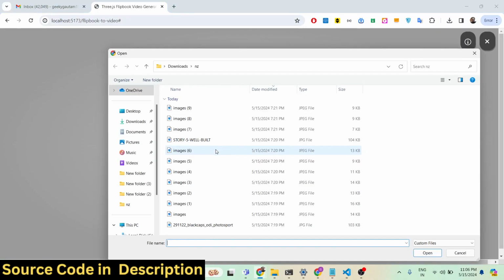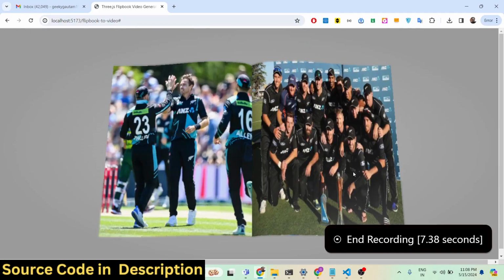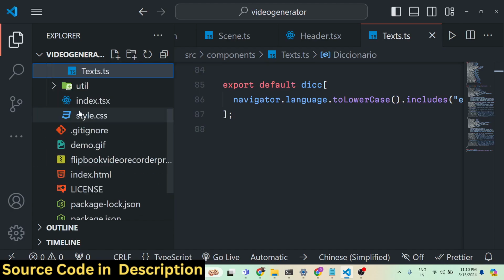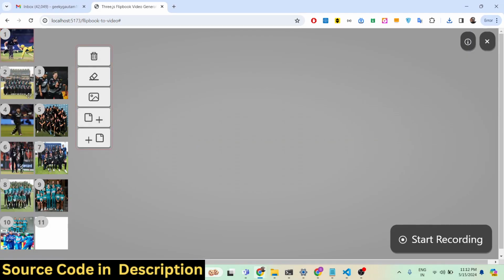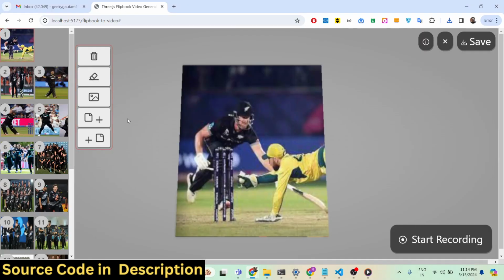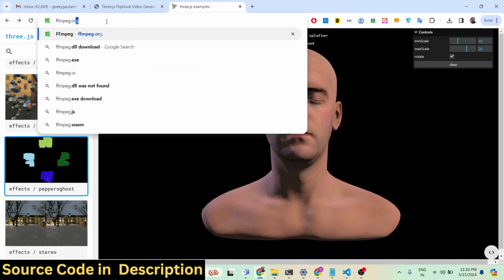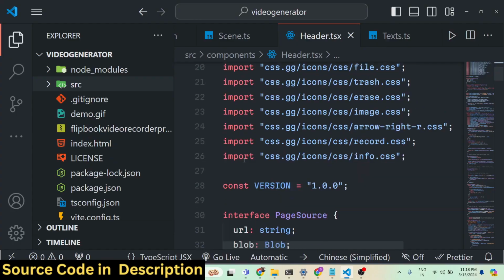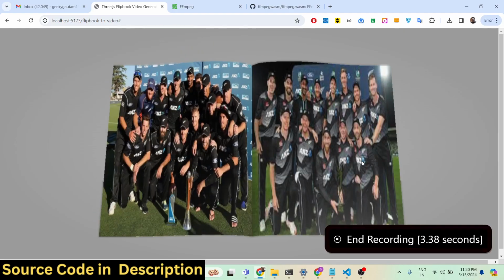Build a 3D Flipbook Video Editor to Export Images to Video Using FFMPEG & Three.js in Browser